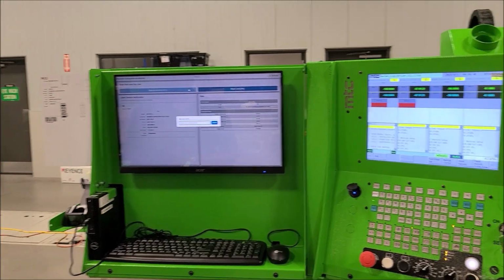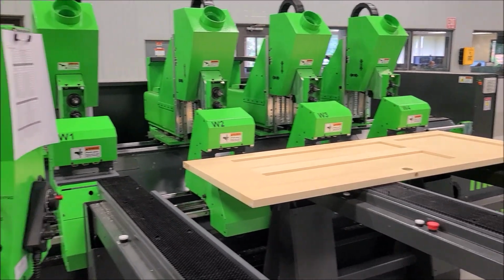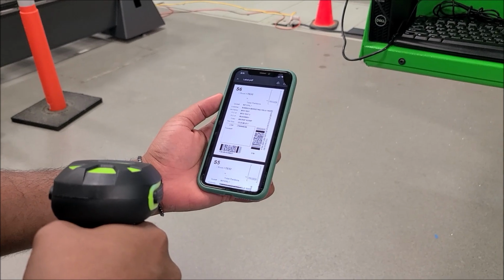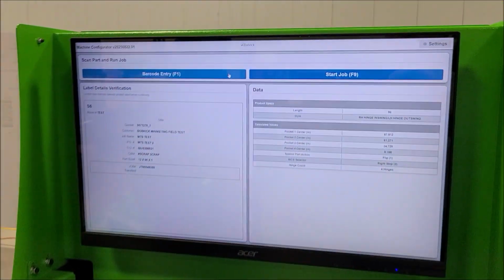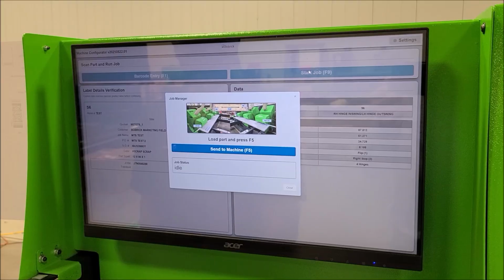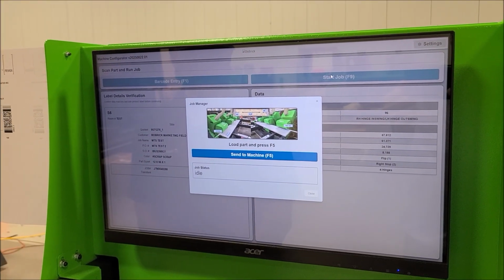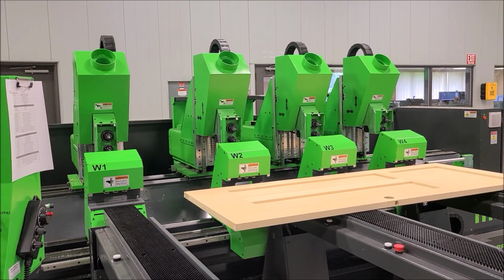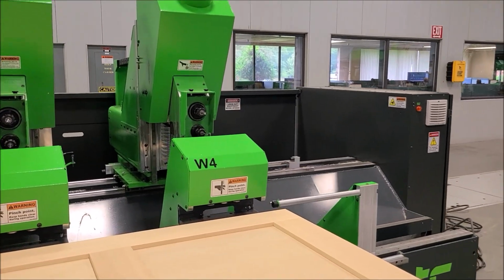MTC Data Integration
"Making Chips Isn't Enough"
Machining centers from MTC are ready to connect to your Business Systems, including ERP, MRP, Order Entry, etc. Work orders are automatically executed and updated in your system. Contact MTC to remove CAM from your process. It's faster, more accurate, less labor-intensive, and observable.